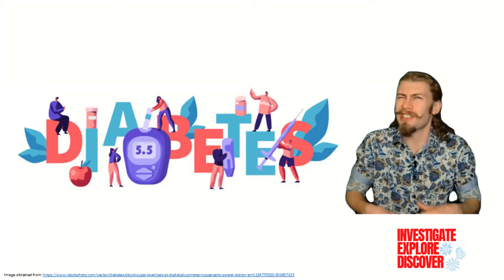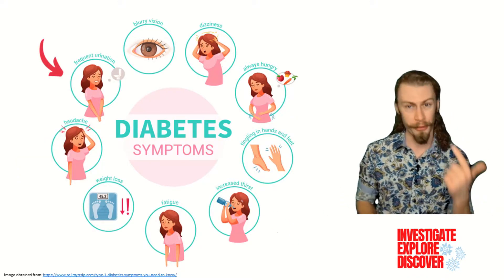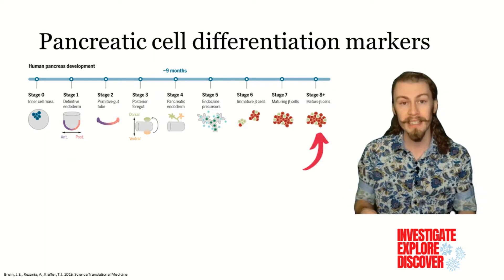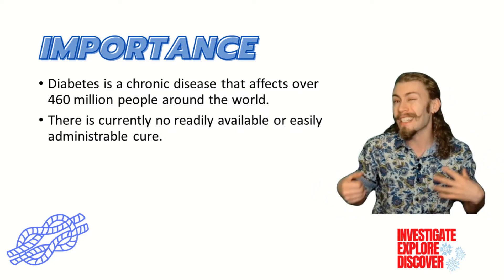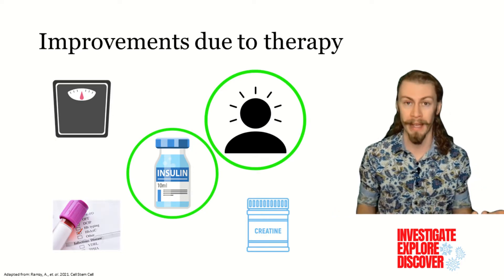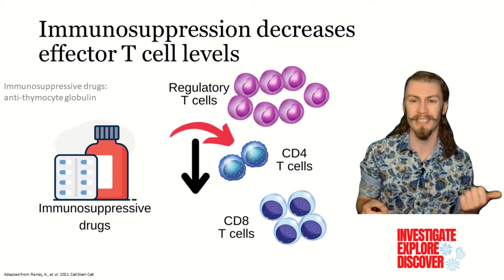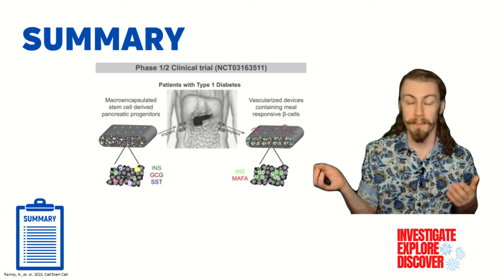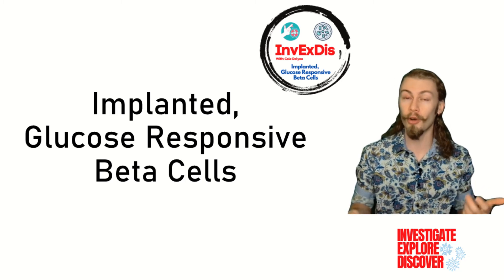Implanted, Glucose Responsive Beta Cells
In this video, I outline the results of a new possible stem cell-based therapy to cure type 1 diabetes. Viacyte's PEC-Direct therapy was tested for efficacy and tolerability. Clinicaltrials.gov identifier NIH NCT03163511.

This video summarises the paper: Implanted pluripotent stem-cell-derived pancreatic endoderm cells secrete glucose-responsive C-peptide in patients with type 1 diabetes.

by: Adam Ramzy, David M Thompson, Kirsten A Ward-Hartstonge, Sabine Ivison, Laura Cook, Rosa V Garcia, Jackson Loyal, Peter T W Kim, Garth L Warnock, Megan K Levings, Timothy J Kieffer

This is a link to where you can find a copy of the article for yourself to read:

Sections:
0:00 Introduction
5:38 Importance
6:19 Implanted pluripotent stem-cell-derived pancreatic endoderm cells secrete glucose-responsive C-peptide in patients with type 1 diabetes.
6:43 Results
11:20  Summary
12:04 Significance
12:37 Future Directions